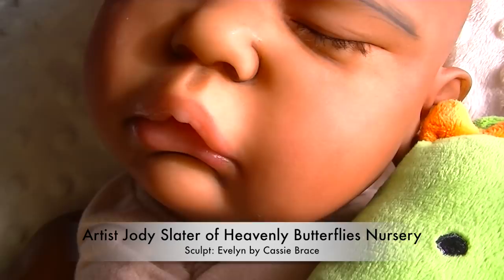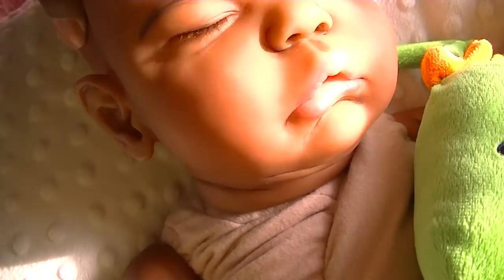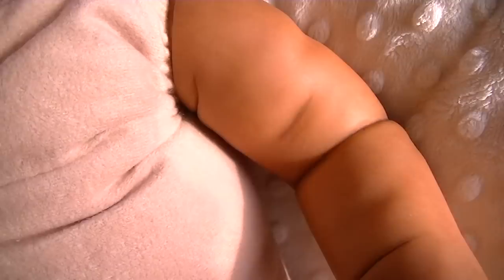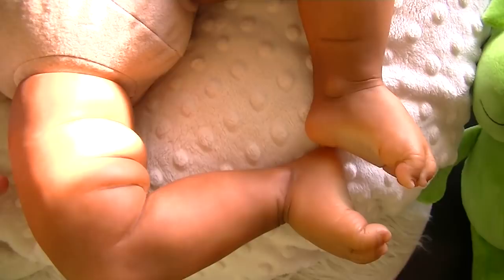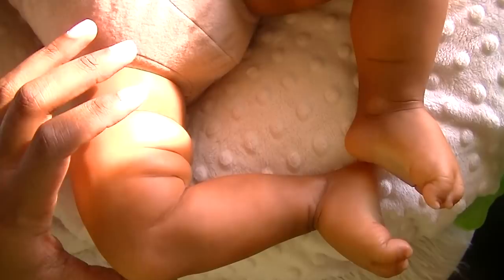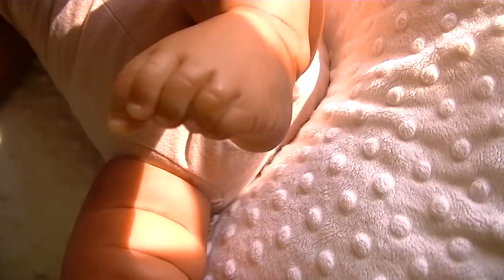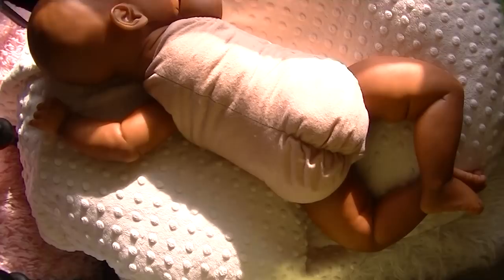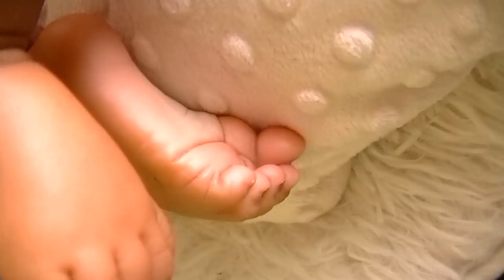Reborn Baby Trevor's Details!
As promised, I am back to show off little Tj's reborn baby details! The painting by artist Jody Slater is one of my favorites and looks so realistic (and close to my own skin tone!) Check out this video if you're interested in seeing all the rebaby details.

Check out my day-to-day videos on doll chat topics and more!

Name: Tehya Cassidy
Sculpt: "Elliot" 6 Month Size by Michelle Fagan
Artist: Markita Booker (My Sweet Reborn Baby Nursery)

Name: Trinity LaClaire
Sculpt: "Easton" 6 Month Size by Michelle Fagan
Artist: Jody Slater (Heavenly Butterflies Nursery)

Name: Tatiana Lacey
Sculpt: LE "Maizie" by Andrea Arcello
Artist: Markita Booker (My Sweet Baby Reborn Nursery)

Name: Trace Wade
Sculpt: Realborn Sleeping Thomas by BountifulBaby
Arist: Janae Avery (J&JBabies)

Name: Truett Michelle
Sculpt: Elyse by Cassie Brace
Artist: Cat Johnson (CatsCreation Reborns)

Name: Tapanga Mallory
Sculpt: Arianna by Reva Schick (head)
 Katie Marie by Ann Timmerman (limbs)
Artist: Kory Fann (Pumpkin Doodle Babies)

**Tamiya is no longer in my collection, but her artist is also, Markita Booker (My Sweet Baby Reborn Nursery)

How much do reborn dolls cost?
 Reborn dolls can cost anywhere from $300 to over $1000 USD

Can I buy your doll?
No, none of my dolls are for sale.

May I order a custom reborn doll?
No, I am not a reborn doll artist

Can you give me your artist's phone number?
No, most doll artists only communicate through Facebook, Instagram, and E-mail.

Where did you buy Tatiana/Tehya/Tamiya from?
Please see the list below for each doll's sculpt and reborn doll artist! :)

May I add you on Facebook?
I'm sorry, but I am no longer accepting friend requests. My Facebook is for personal friends and family, only.